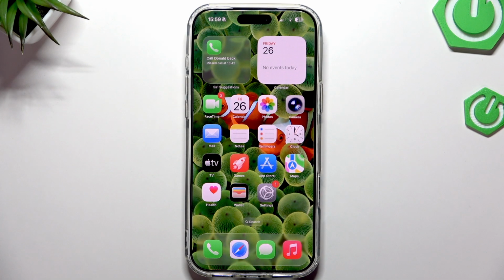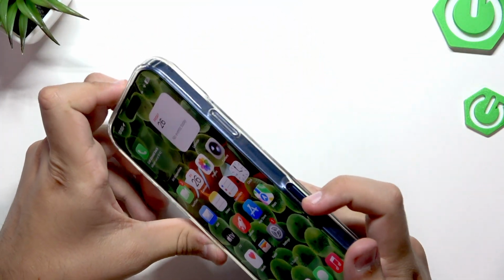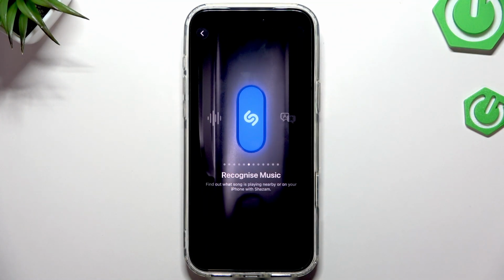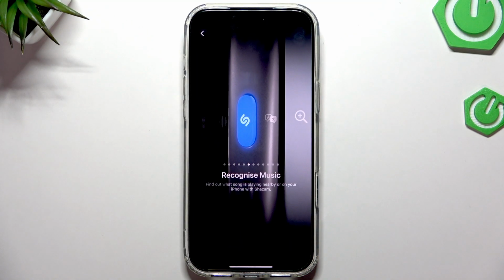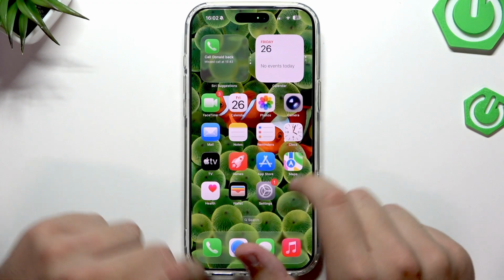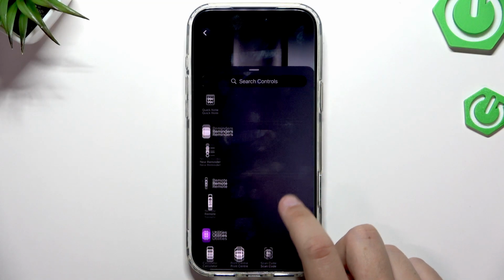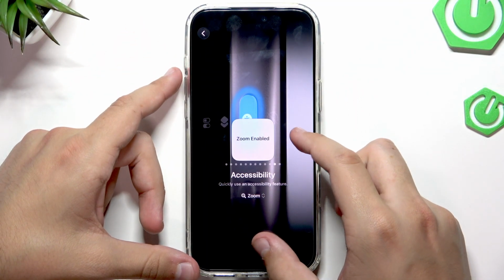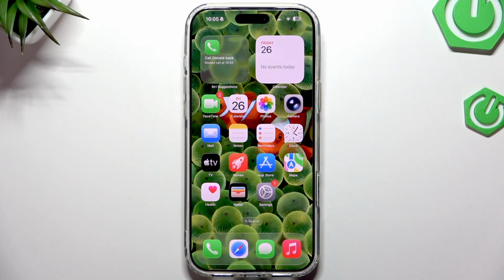Customize the Action Button on iPhone 17 Pro Max – Assign Shortcuts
Learn how to customize the Action Button on your iPhone 17 Pro Max and assign your favorite shortcuts for quick access. In this video, we walk you through the step-by-step process of changing the Action Button settings, exploring all available modes like Silent, Focus, Camera, Flashlight, Voice Memos, Shazam, Translate, Magnifier, and more. Discover how to make the Action Button work for you by setting up custom shortcuts, enabling accessibility features, or even turning it off if you prefer. Whether you want to quickly launch the camera, toggle silent mode, or activate a custom shortcut, this guide will help you personalize your iPhone 17 Pro Max for maximum convenience and efficiency. Perfect for anyone looking to get the most out of their iPhone's new features and improve daily productivity.

How to customize the Action Button on iPhone 17 Pro Max?
How to assign a shortcut to the Action Button on iPhone 17 Pro Max?
Where are the Action Button settings on iPhone 17 Pro Max?

0:00 Introduction
0:06 Open Settings and Find Action Button
0:20 Explore Action Button Modes (Silent, Focus, Camera, Flashlight, etc.)
1:30 Assigning Shortcuts to the Action Button
2:10 Using Accessibility Features with the Action Button
2:40 Turning Off or Resetting the Action Button
3:00 Best Uses and Tips for the Action Button